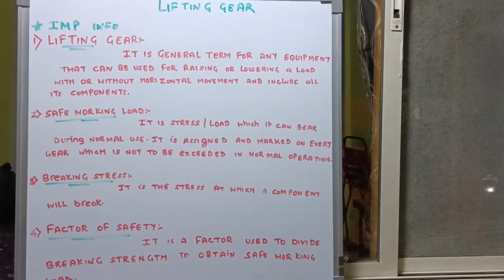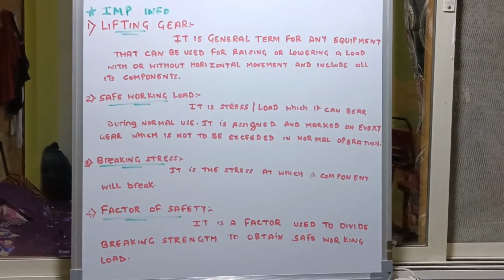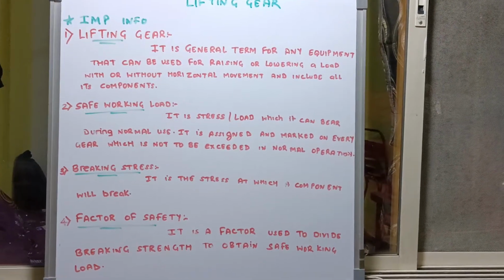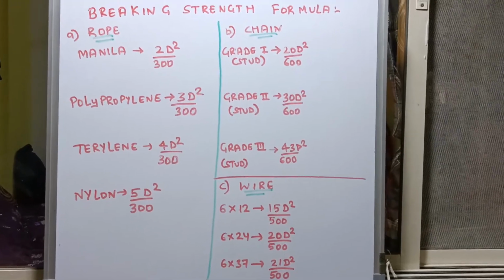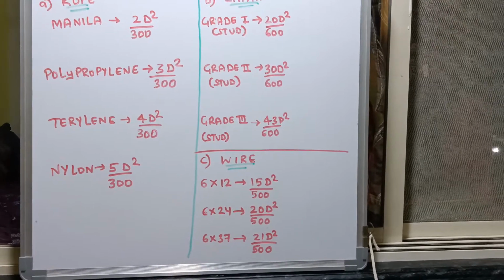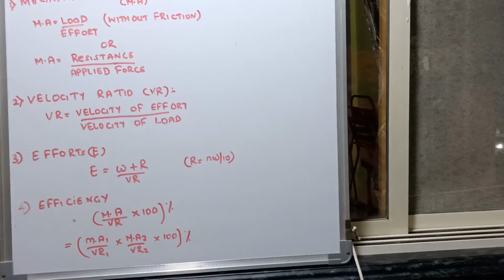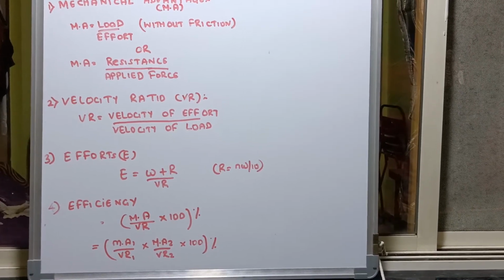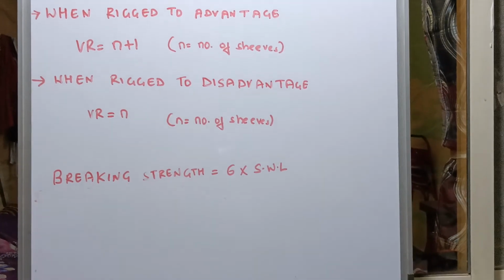Cargo work numericals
lifting gear